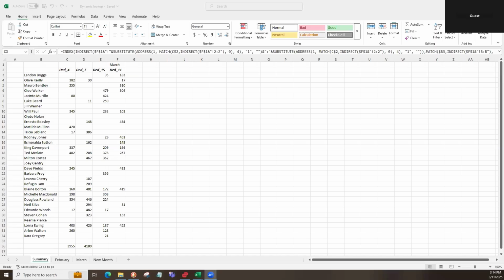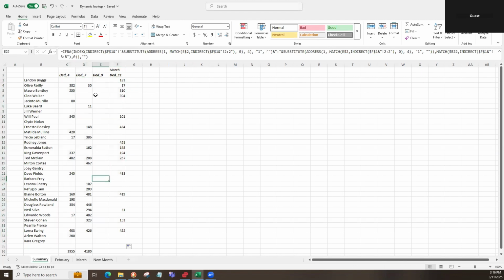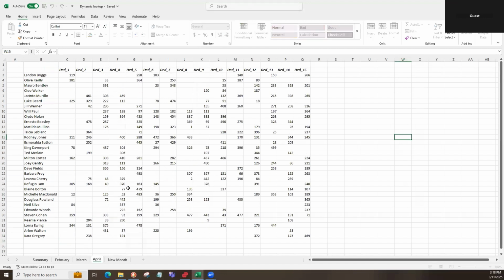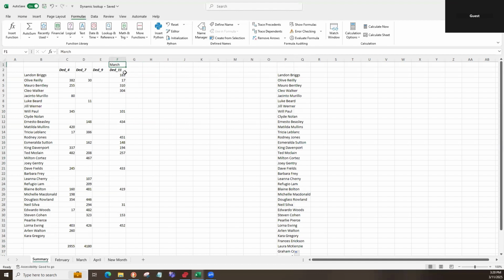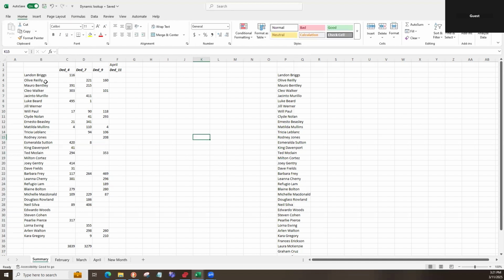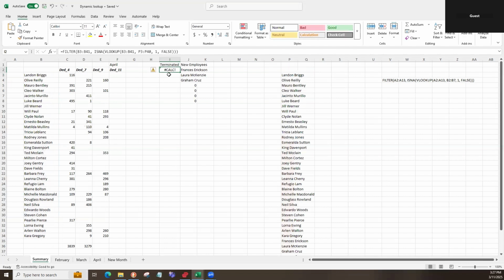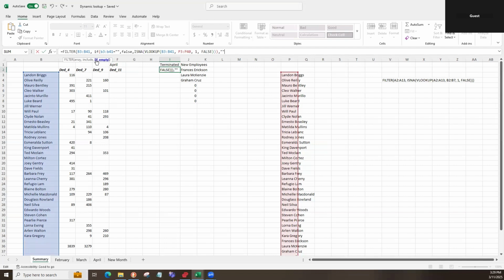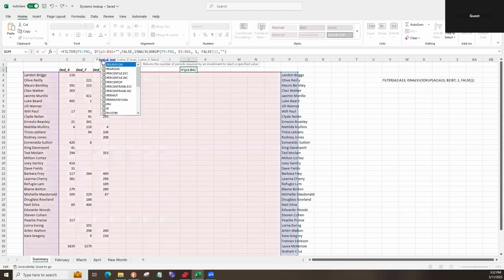Excel - Dynamic Lookups - Part 3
Create formula to compare to lists to find missing value